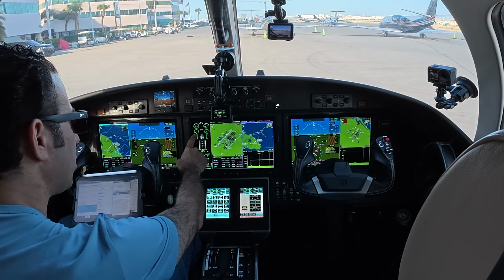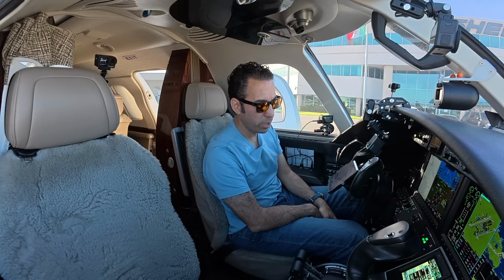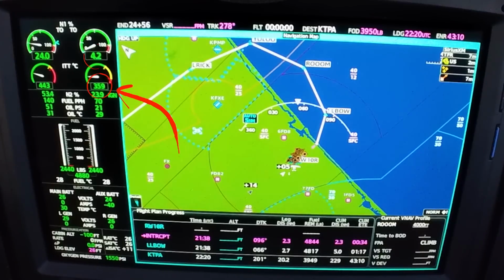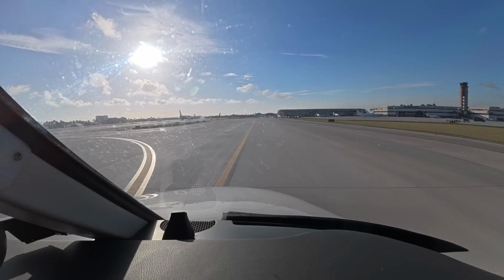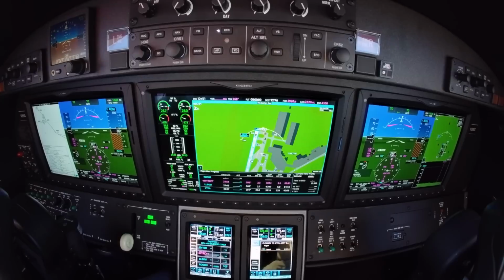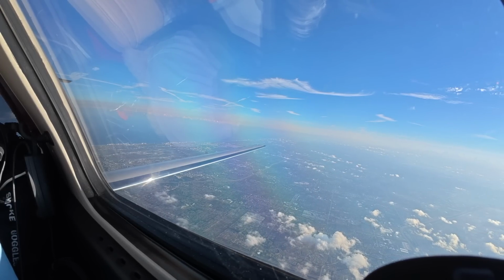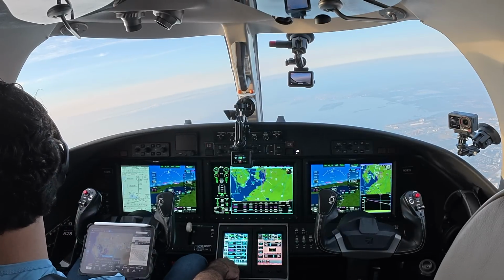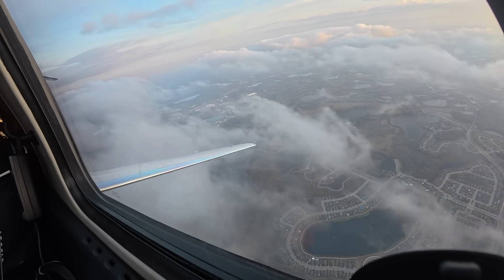CJ3+ Departure & Arrival | Full Flight from Fort Lauderdale to Tampa with preflight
Take the jumpseat as we fly the Cessna Citation CJ3+ from Fort Lauderdale (FLL) to Tampa (TPA) in this full flight video. From pre-departure cockpit setup and CPDLC clearance to engine start, departure briefing, ATC audio, and the final ILS approach into Tampa, this is a real-time look inside the operation of a business jet.

You’ll see:
 • Full avionics and flight deck setup
 • CPDLC login, clearance, SID planning
 • Engine start + systems check
 • Departure from Runway 10R at FLL
 • In-flight procedures, cruise, and arrival briefing
 • ATC comms throughout
 • Full ILS approach and landing at TPA

🛩 Aircraft: Cessna Citation CJ3+
📍 Route: KFLL to KTPA
📡 Clearance: CPDLC
🗣 ATC audio: Included

✈️ Question for Pilots
How do you structure your preflight cockpit flow; do you set up avionics the same way each time or adjust based on mission type?

My channel is always evolving. I’m working on better audio, sharper angles, and smoother multi-view edits. I want to create content that connects and resonates with viewers, so your feedback helps.
Same with my flying. I don’t know everything, and I never will. I’m here to learn and improve. If you catch something I could have done better, whether in the cockpit or otherwise, let me know. I appreciate constructive criticism.

Link to my favorite products